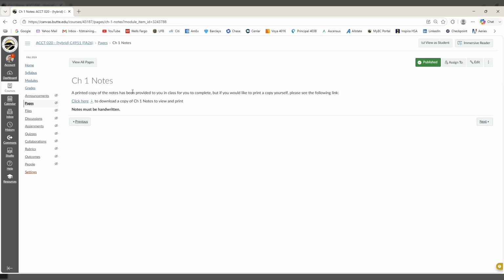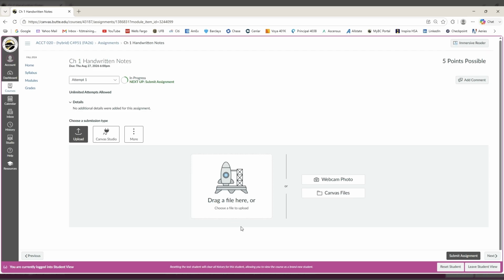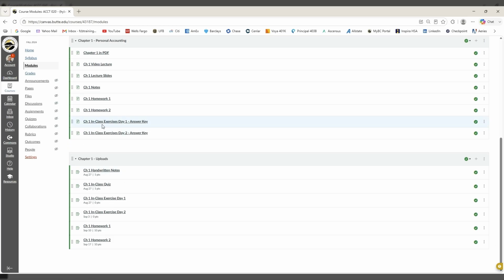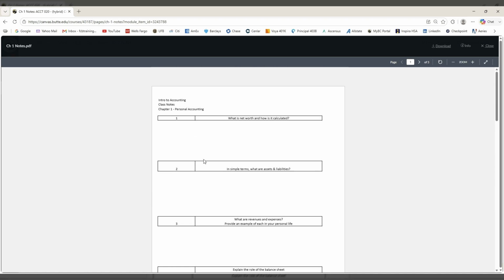ACCT 20 Handwritten Notes